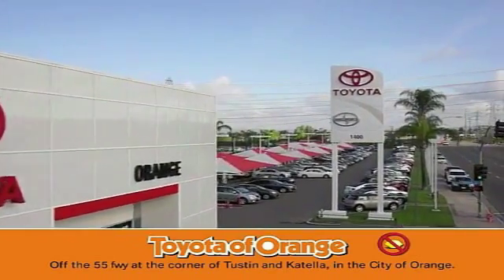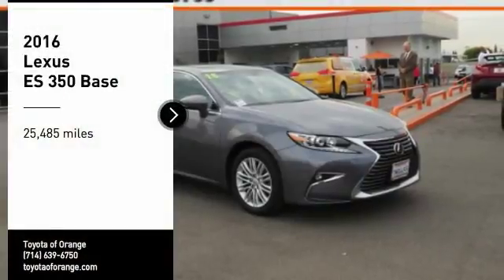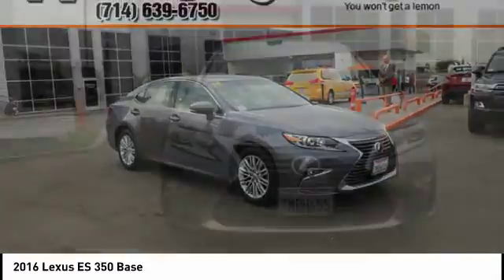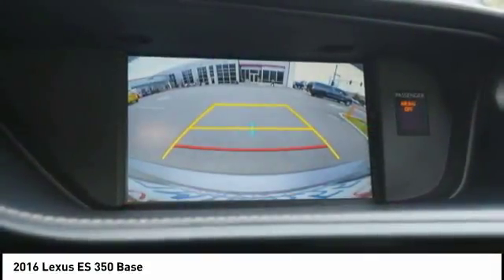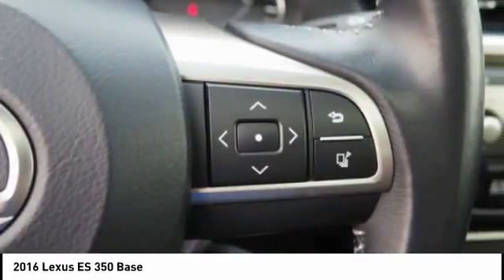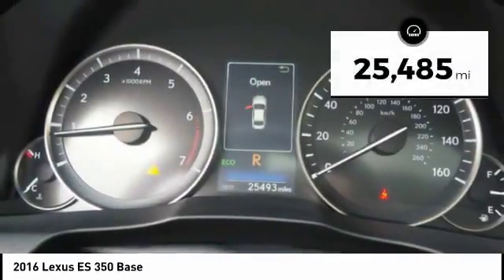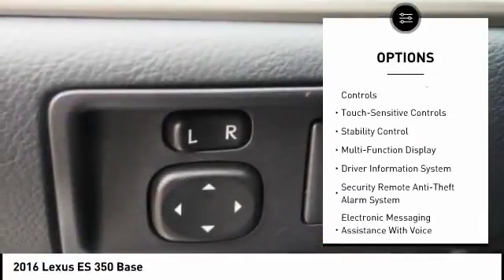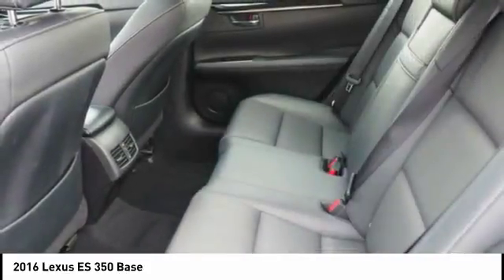2016 Lexus ES 350 Orange CA U19428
2016 Lexus ES 350 Base

1400 North Tustin Ave.

Pick up this Gray 2016 Lexus ES 350, available today at Toyota of Orange. This could be the one you've been searching for.